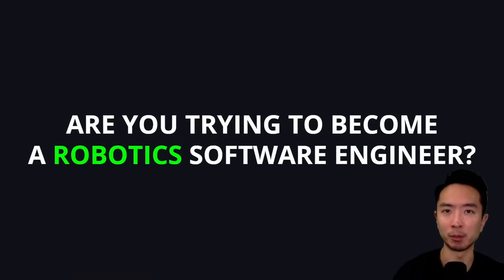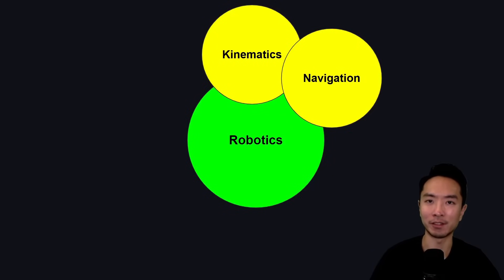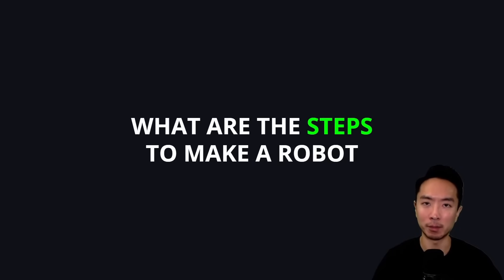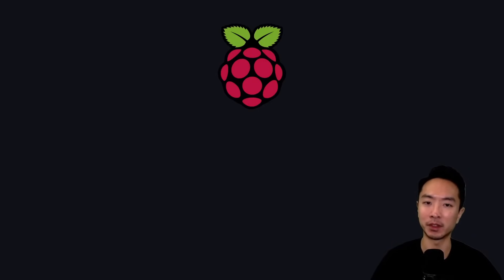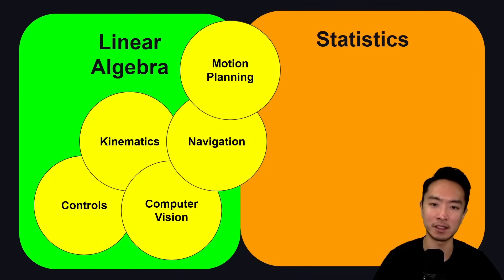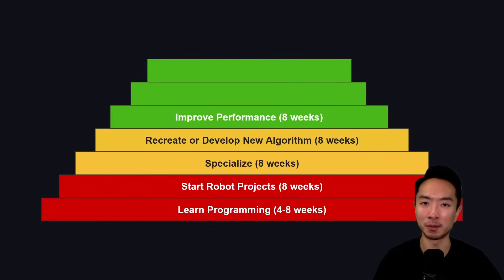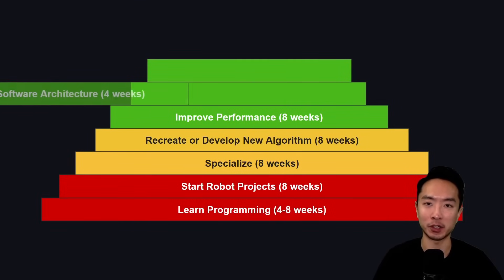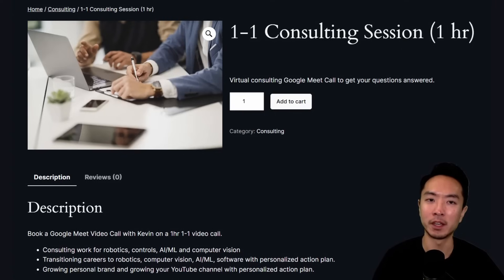Robotics Software Engineer Roadmap 2026! (Get Started with Robotics Today!)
Are you trying to become a robotics software engineer? Whether you are transitioning into robotics from mechanical engineering, software engineering, a STEM  major, or non-STEM major it is possible. With a decade of experience in robotics, I will walk you step-by-step through my 7 step process to take you from a beginner to an advanced robotics software engineer!

0:00 Introduction
1:06 What is robotics?
2:39 Step 1
3:08 Step 2
5:57 Step 3
7:36 Step 4
8:42 Step 5
10:29 Step 6
11:20 Step 7